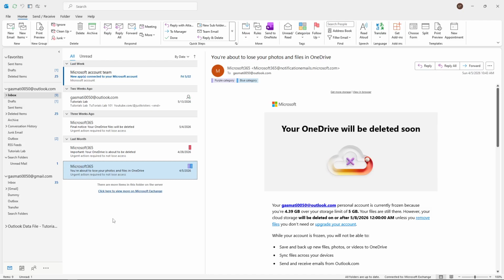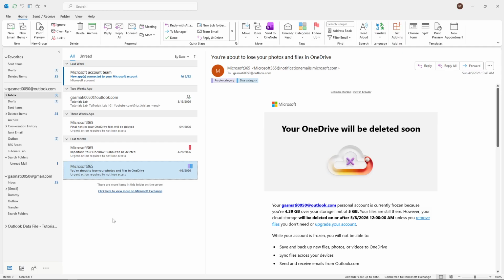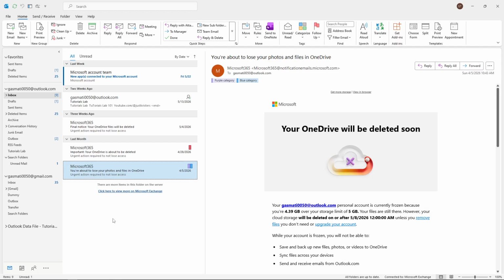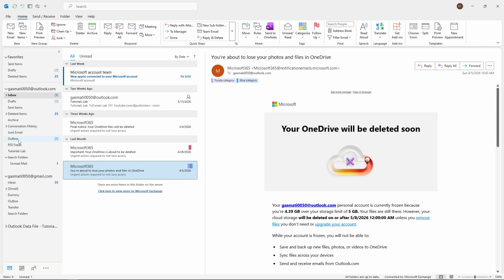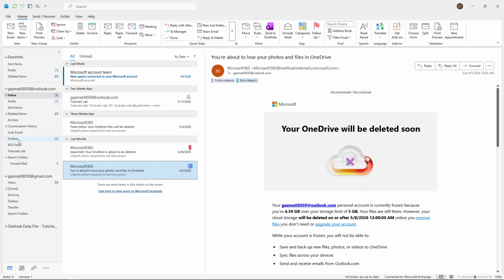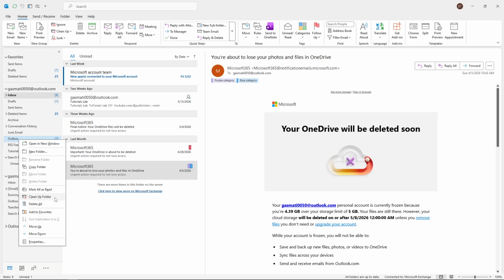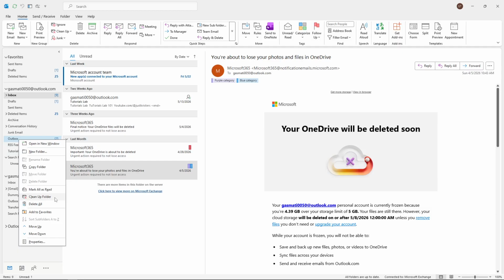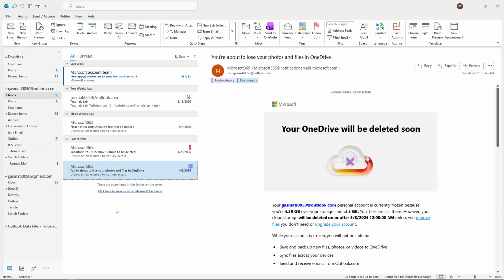How To Delete A Large File From Outlook Outbox (Tutorial 2026)